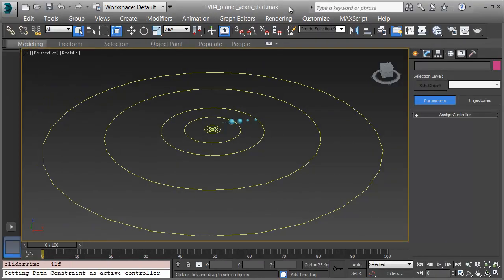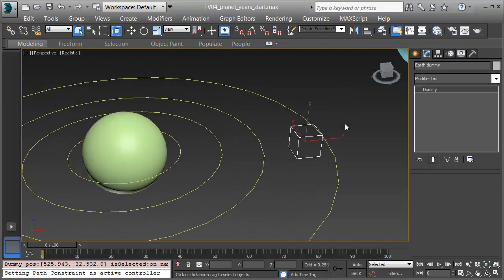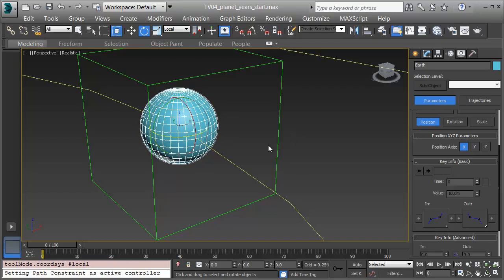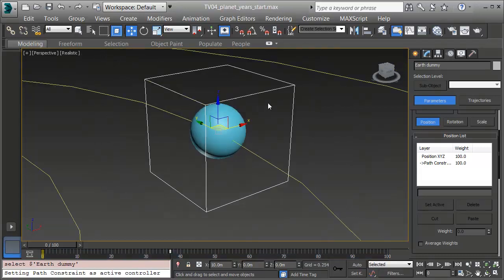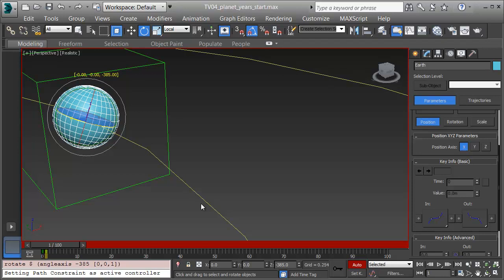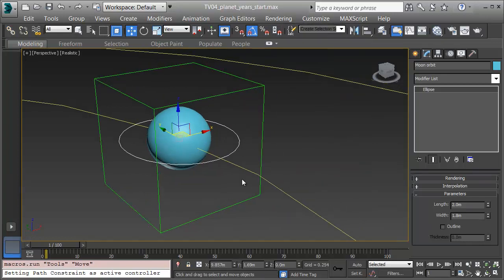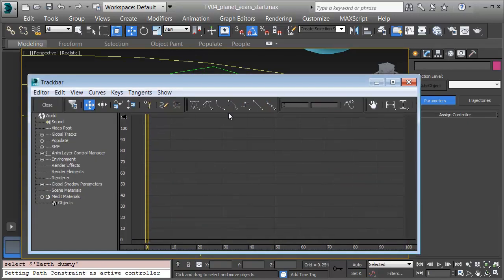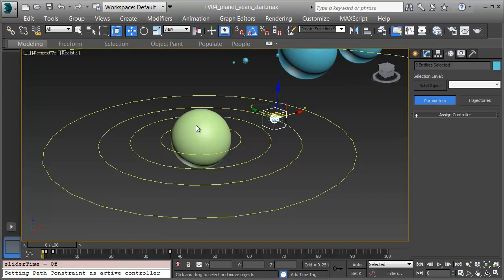Solar System: 3dsMax Technical Video Part 3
This is the third in a series of five videos that walk you through creating a solar system model using Autodesk 3dsMax software.